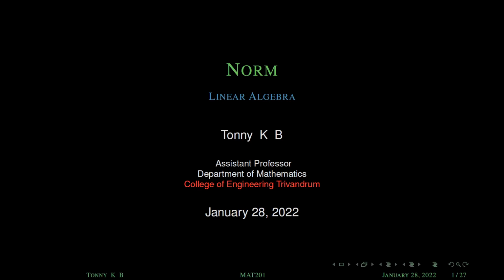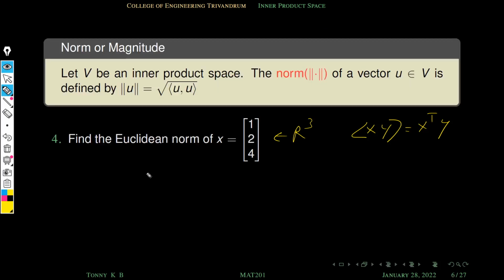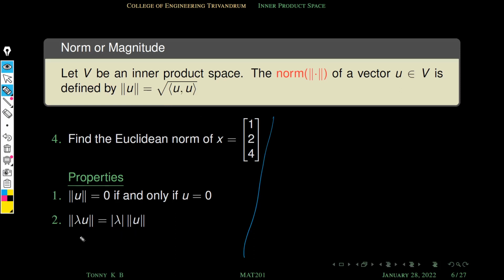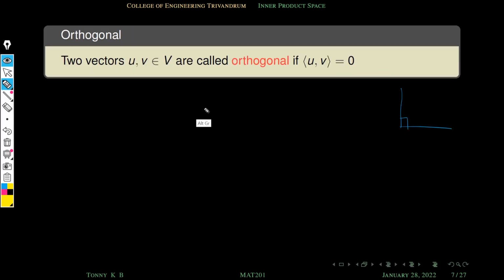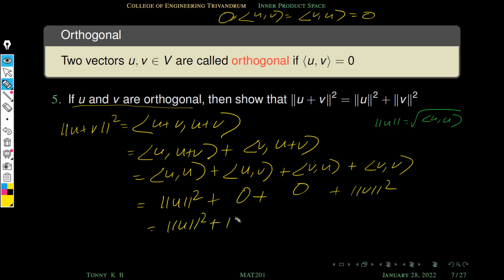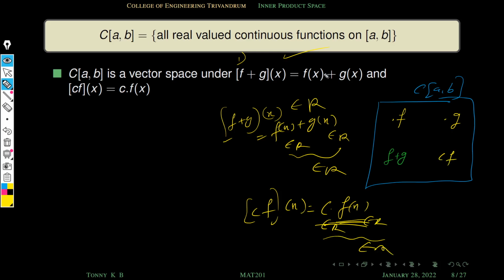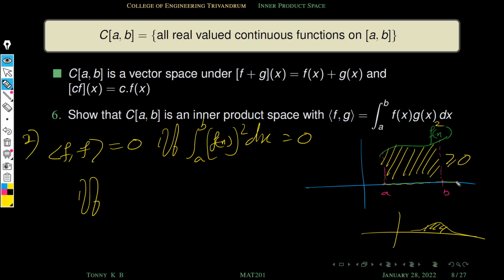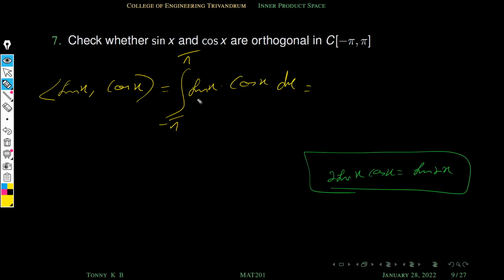Norm and Orthogonal | Lec3.2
define norm using an inner product